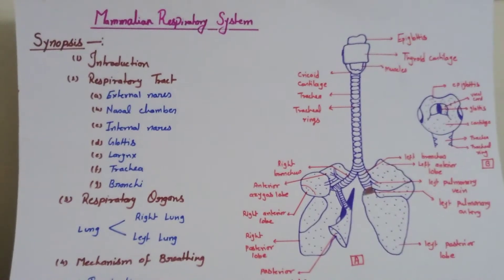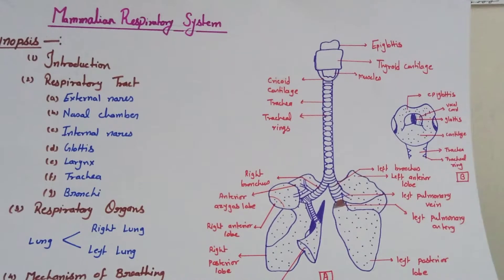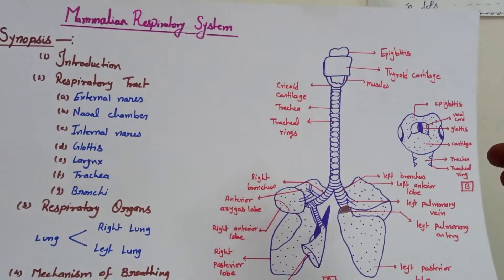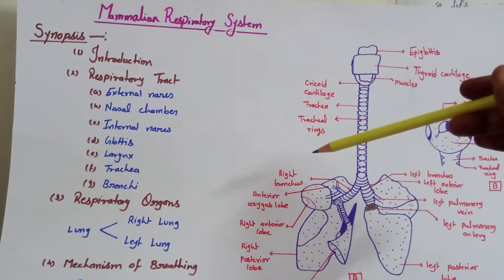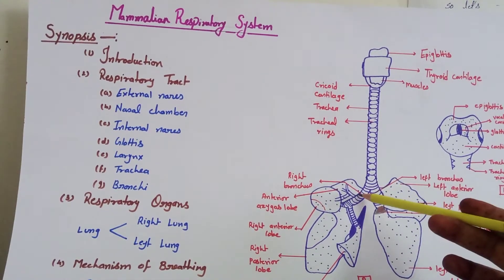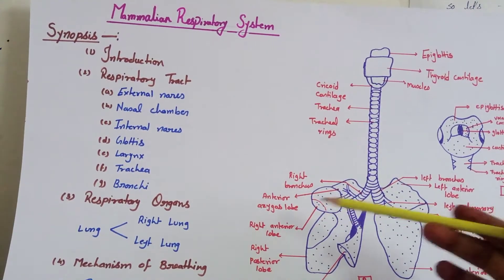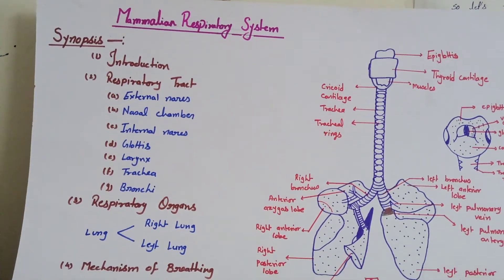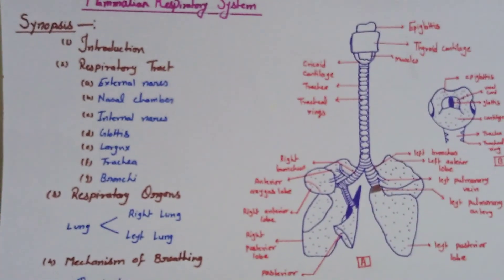Respiratory System of Maamalian/Rabbit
Respiratory System simple definition:--

 Respiratory System is the network of organs and tissues that help you breathe. This system helps your body absorb oxygen from the air so your organs can work. It also cleans waste gases, such as carbon dioxide, from your blood. Common problems include allergies, diseases or infections.

Respiratory Passage or Tract:

Its function is to allow the fresh air to enter the lungs and the exit of foul air from lungs to outside.
1. External Nares:

The fresh air is drawn in through a pair of external nares located at the tip of snout.

2. Nasal Chambers:

The air from external nares passes through the nasal chambers. The two nasal chambers are separated from each other by a median vertical bony nasal septum. These are also separated from the buccal cavity by the hard palate. Both the nasal chambers have thin scroll- like turbinal bones which increase the surface area of nasal chambers and are lined or covered over by vascular mucous olfactory epithelium.

It acts on organ of smell. The air when passes through the nasal chambers, it becomes moist and warm. Dust particles, etc., also adhere to the hairs present in the proximal part of nasal passage and do not enter the lungs.

3. Internal Nares:

Both the nasal chambers posteriorly open into the naso-pharynx through the internal nares lie above the soft palate. The nasopharynx leads behind into the laryngopharynx.

4. Glottis:The floor of laryngopharynx bears a median, vertical, slit-like aperture, the glottis, which leads into larynx. From its anterior margin arises a bilobed cartilaginous flap covered by mucous membrane, called the epiglottis. During swallowing of food it covers the glottis.

5. Larynx:

The larynx or voice-box is a small dilated chamber which is the sound producing organ of rabbit. It is a modified anterior part of the trachea. The wall of larynx is supported by four cartilages- thyroid, cricoid and a pair of arytenoids. (i) The largest shield-shaped or girdle-like and most anterior is the thyroid cartilage which supports the larynx ventrally and laterally. It is incomplete dorsally. (ii) Just posterior to it is a ring­ like cricoid cartilage which is broad on the dorsal side but narrow ventrally. (iii) A pair of small arytenoid cartilages are situated at the dorsal side of the larynx, anterior to cricoid.
There is also a pair of small nodule-like cartilages of Santorini, situated at the anterior tips of arytenoid cartilages. A pair of membranous folds, the vocal chords, are found extending between the thyroid above and aryteniod cartilages below. The vocal cords are the folds of the lateral wall of the larynx and close the glottis except for a slit-like aperture between their free edges.

These are formed of elastic connective tissue covered by mucous membrane. In resting condition the vocal cords lie at an acute angle to one another and the glottis remains widely open to allow free passage of air.

Sound Production:

At the time of sound production the vocal cords lie close to each other. The vocal cords are regulated by the action of a set of muscles (intrinsic laryngeal muscles) attached to the cartilages of the larynx.

These muscles are responsible for the pitch and quality of sound produced. In this condition the vocal cords are subjected to vibrations by the current of air passing through them and thus sound is produced (phonation) in mammals. However, loud sounds are not produced in rabbit. In human beings the speech is made by the joint action of vocal cords, tongue, pharynx, mouth and lips. In man, the larynx is somewhat protruded in the neck and called Adam’s apple.
Sometimes a pair of more delicate vocal cords are present anterior to true vocal cords These are called false vocal cords. Purring sound in cat is produced by these false vocal cords In Hippopotamus, true vocal cords are not found.

Respiratory Organs (Lungs):
1. Situation:

Pair of lungs are the sole respiratory organs, which are situated in the thoracic cavity, one on either side of heart. The thoracic cavity in the mammals is completely separated from the abdominal cavity by a muscular septum, the diaphragm.

Each lung is enclosed and suspended in an air-tight compartment, called the pleural cavity. Its suspension is from the site of entry of bronchus and from this also pulmonary artery and vein, and nerves enter the lung. The pleural cavity is lined by peritoneum and filled with a watery pleural fluid.

Mechanism of Breathing or Respiration:
The mechanism of breathing consists of intake of fresh air into the lungs (inspiration) and elimination of respired air from the lungs (expiration). The thoracic cavity with air-tight pleural cavities having lungs, is a basket or box-like structure formed dorsally by the vertebral column, ventrally by the sternum and by the ribs on the sides.
expiration